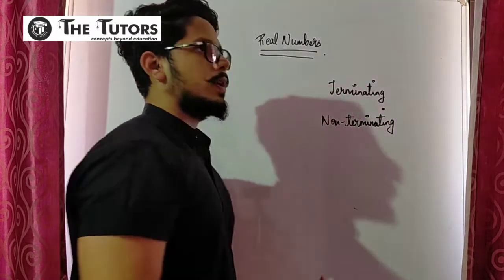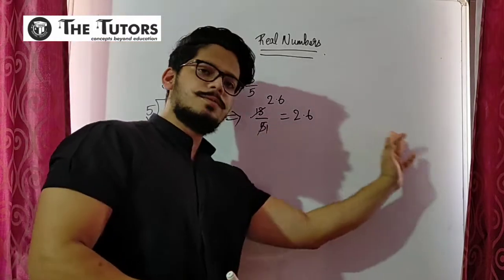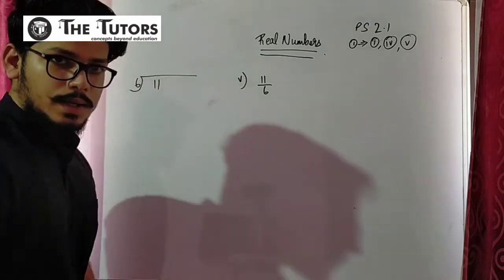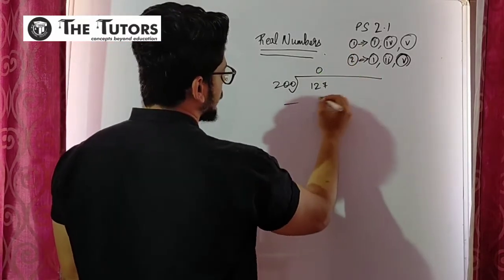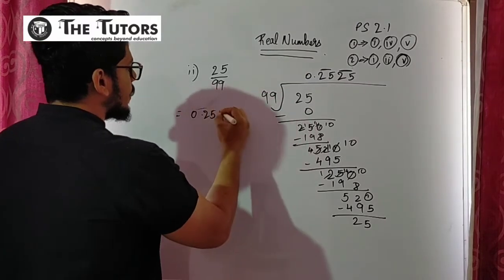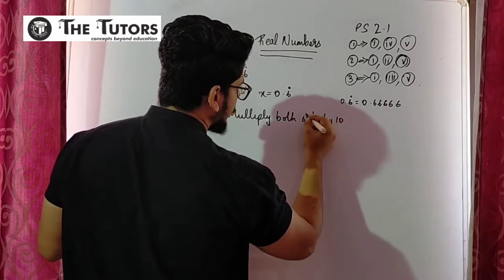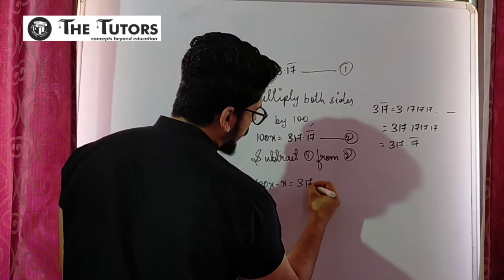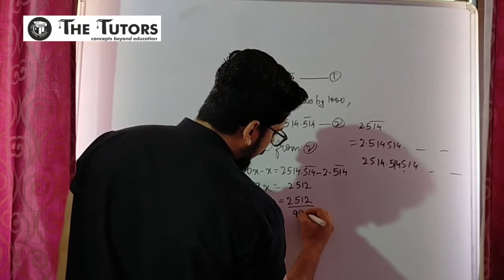IX - Algebra - Real numbers (Lecture 1) - Practice Set 2.1 Maharashtra State Board